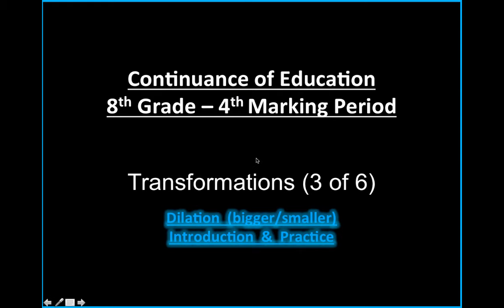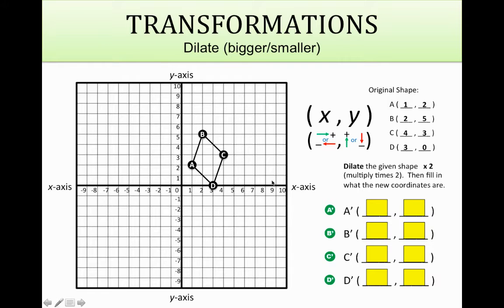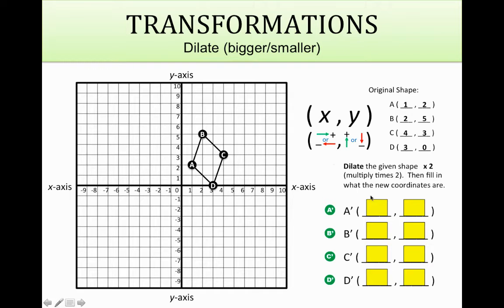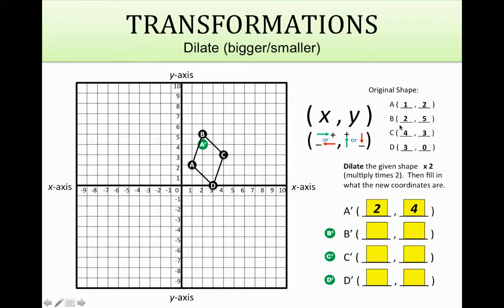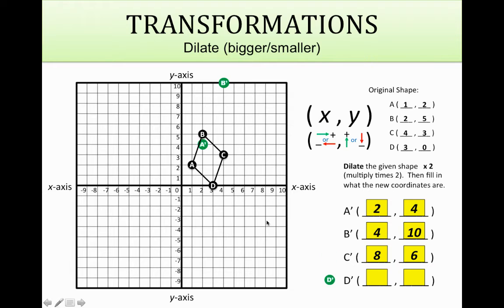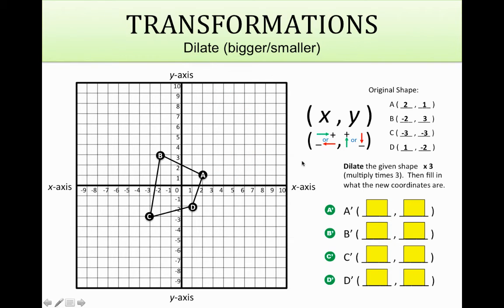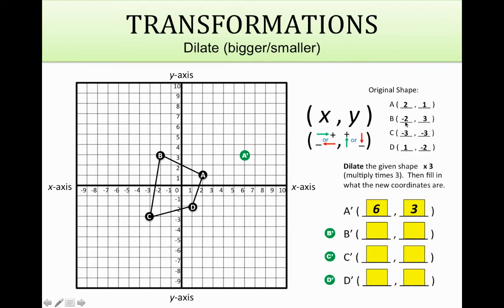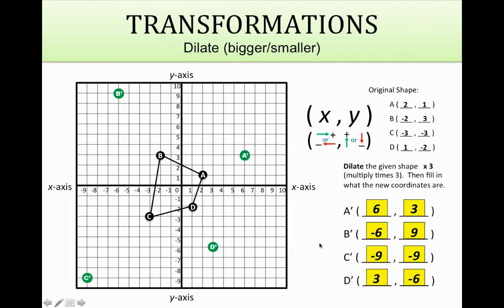8th - Transformations - Dilation 3a (bigger intro & examples)